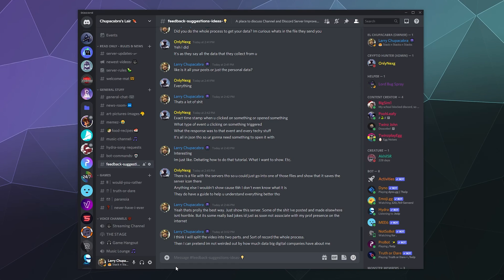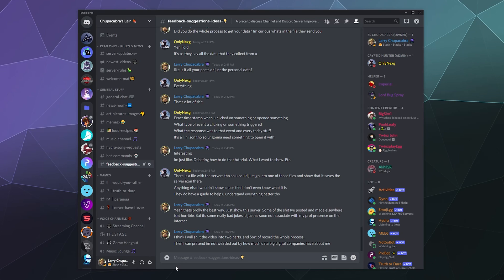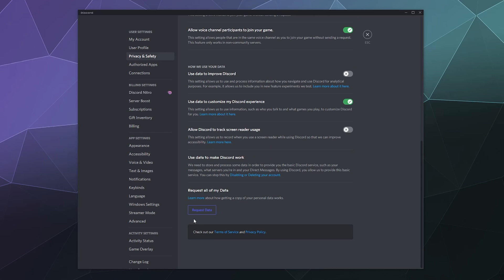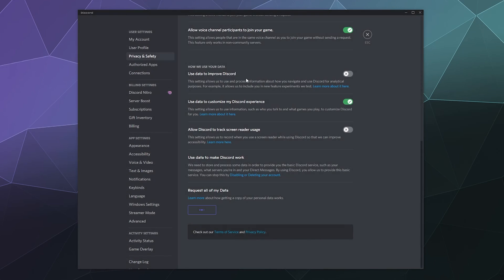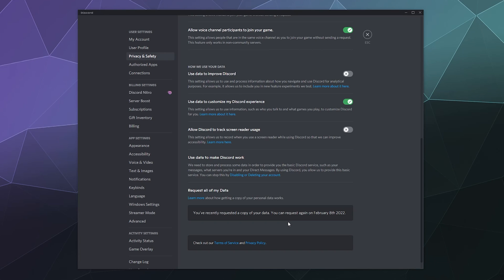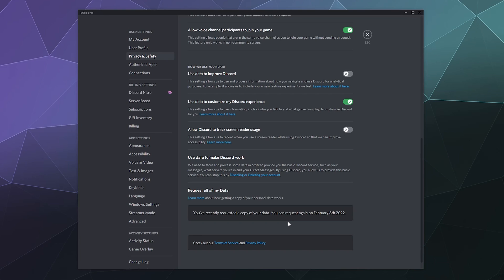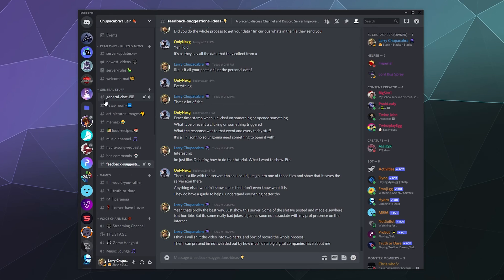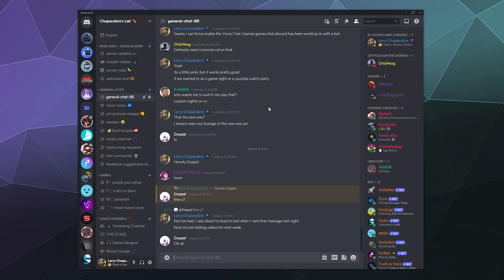How to REQUEST a Copy of your Discord USER DATA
Quick guide on how to request a copy of your Discord User Data. Which is a collection of all the data that discord keeps about you. Including what you post, all the things you click on and use within the app, and more.

This tutorial will eventually be paired with another guide, showing you how to view the data that discord sends you, along with what it all means.

Index:
(0:00) Intro / Where to Request Your Data
(2:38) How it works
(3:10) Whats Next After you get your Data
(4:35) Outro